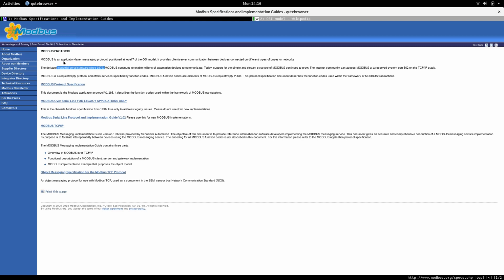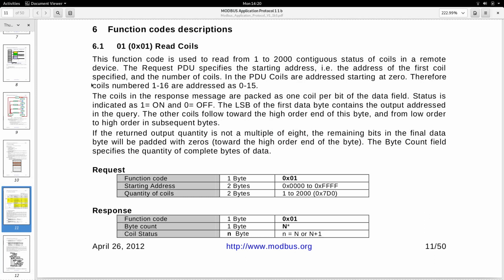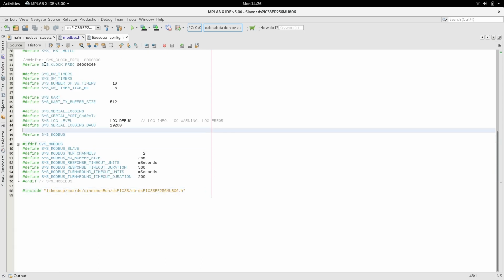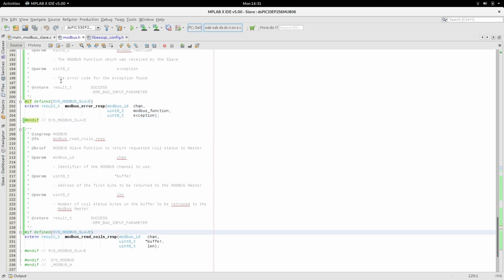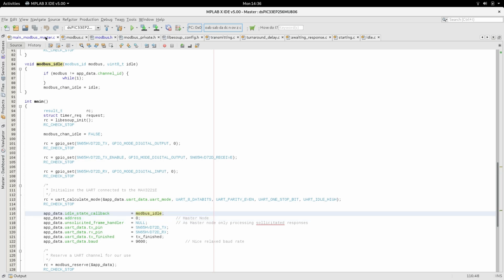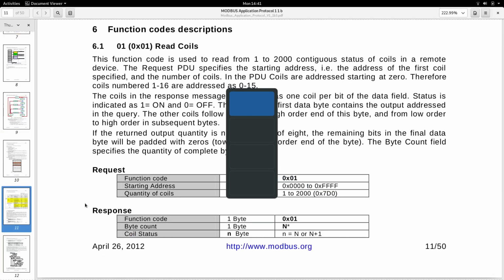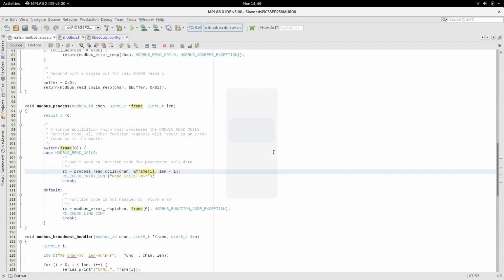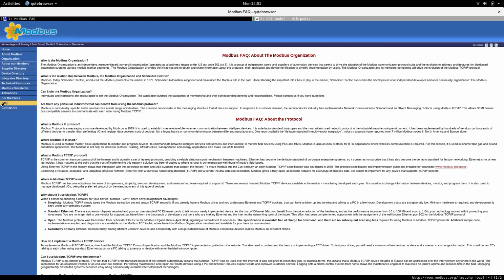028 - MODBUS Comms and OSI 7 Layer Model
The libesoup library of code for the dsPIC33EP256MU806, specifically for the electronicSoup cinnamonBun device contains a basic implementation of the MODBUS protocol. It's a great place to start when talking about protocols as it's message structure is so simple and quite limited in scope.

In this video two cinnamonBun devices are used to communicate using the MODBUS protocol.

Both projects are on github as part of the libesoup library so check out the code Note that this is not meant to be a robust and fully compliant implementation of the MODBUS standard but in time if I add to the code it might become more robust. Check out the standards documents from modbus.org